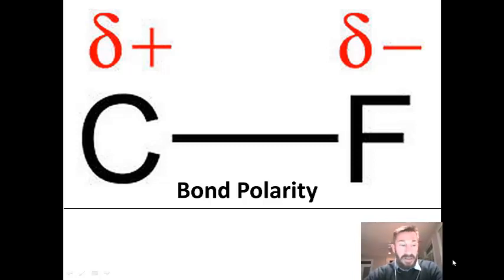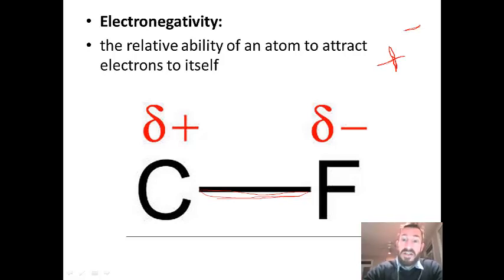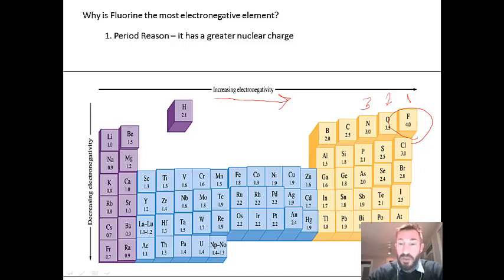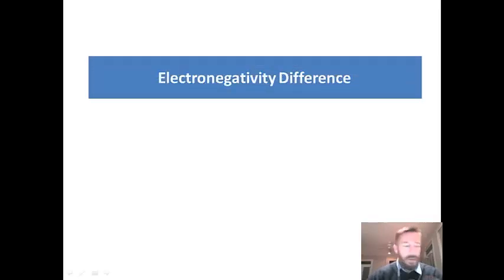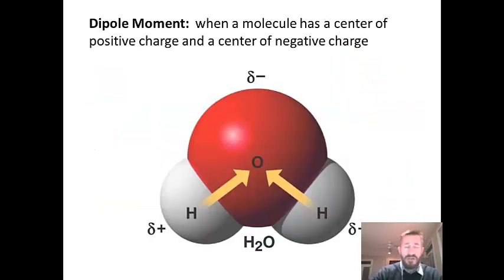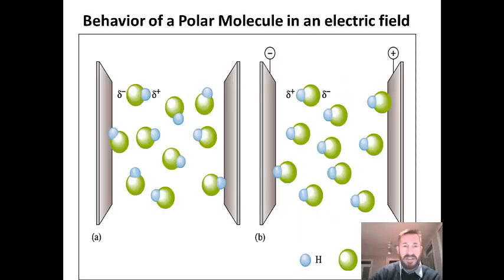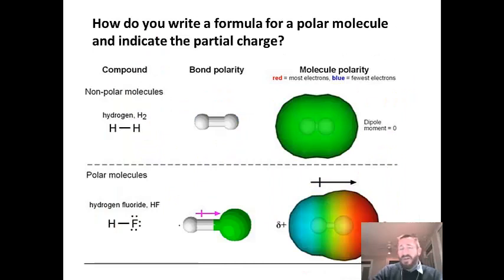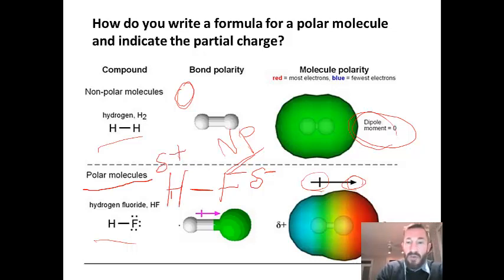Bonding 2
Bond Polarity Electronegativity  Dipole Moments